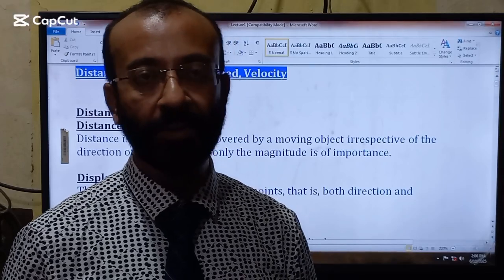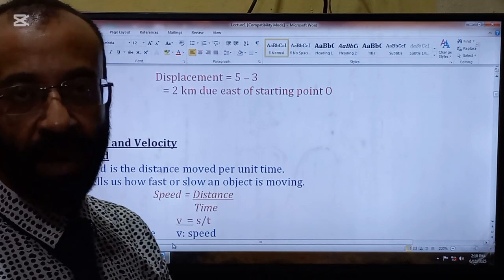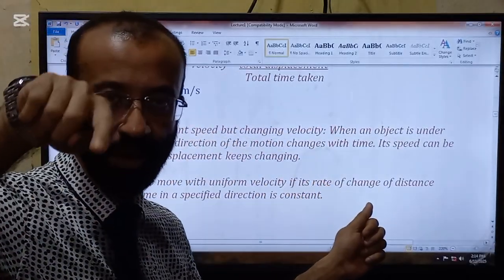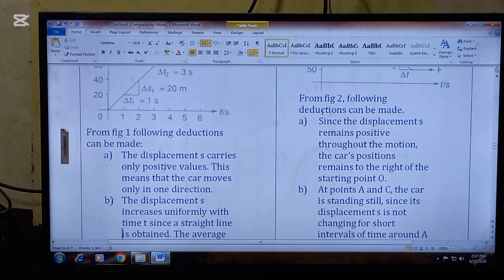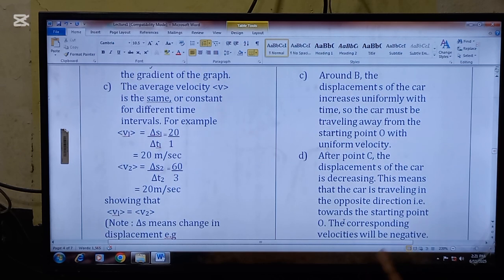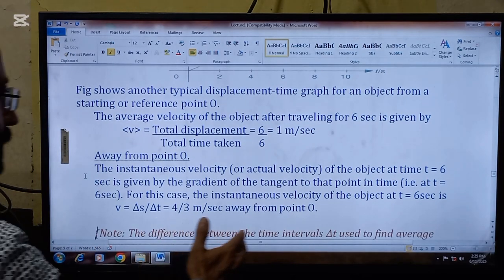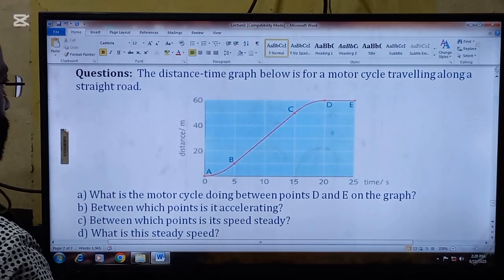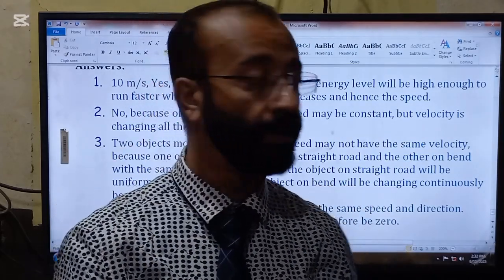O Level/Physics/Kinematics/Distance, Displacement, Speed & Velocity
This lecture will thoroughly cover the topic 'Kinematics/Distance, Displacement, Speed & Velocity' in the topic of Kinematics in Physics, O Level Syllabus.